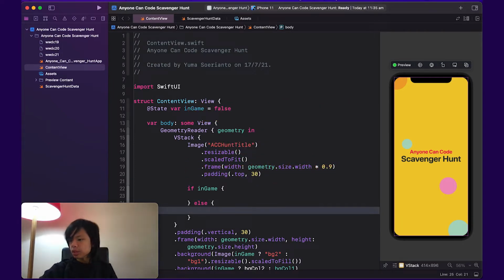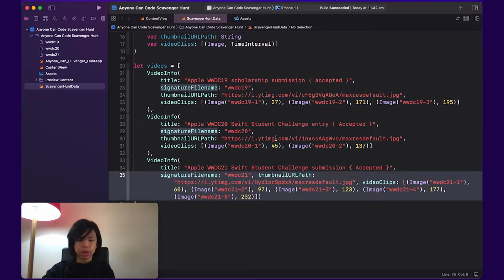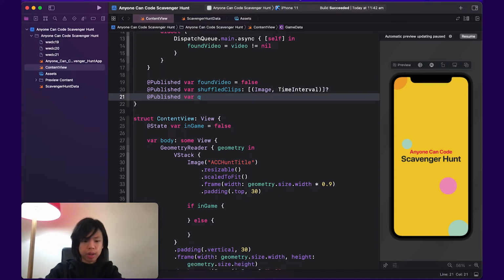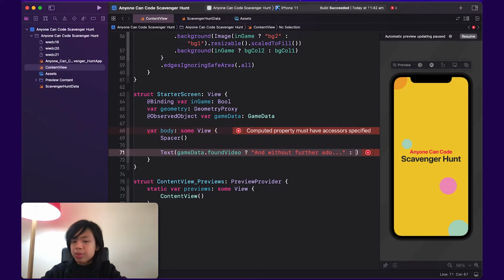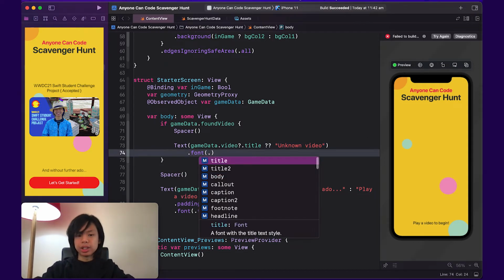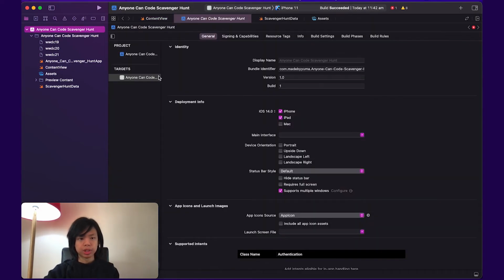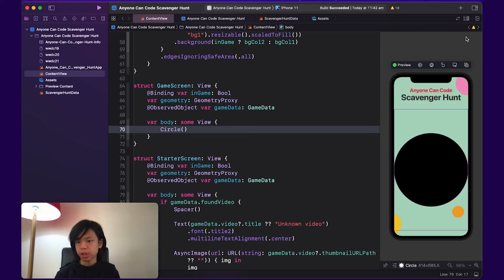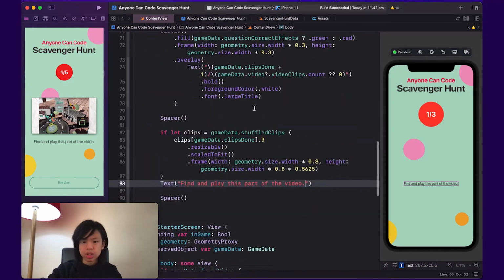ShazamKit and SwiftUI Tutorial - part 2 of 4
Note: I've made a free app that generates the catalog and signature files.

Hi! Today I'll show you how to make a fun game using the new ShazamKit framework!
In this series we'll cover:
• ShazamKit
• Custom signature and catalog
• SwiftUI
• Xcode